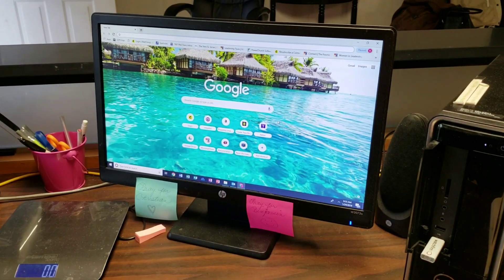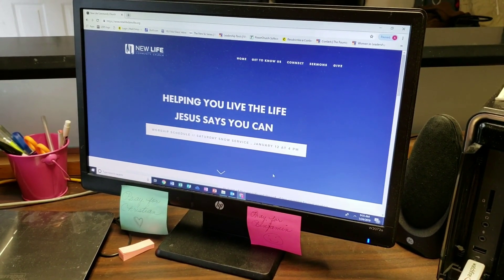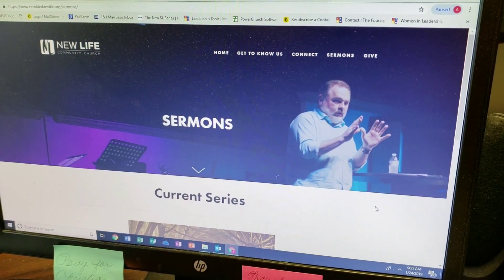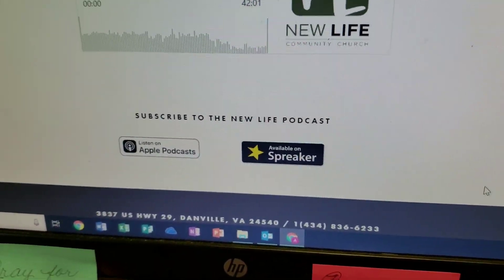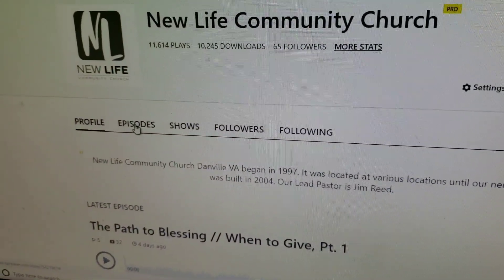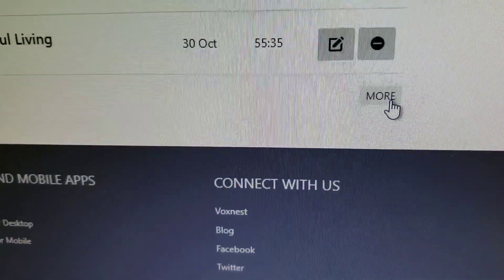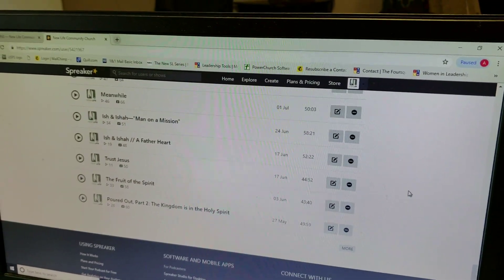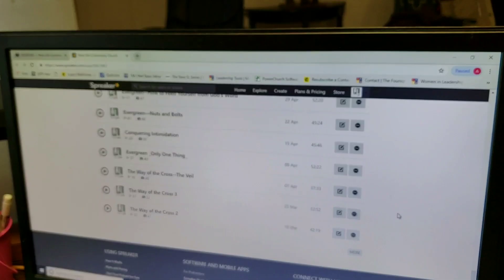Accessing Teachings Online at New Life Danville